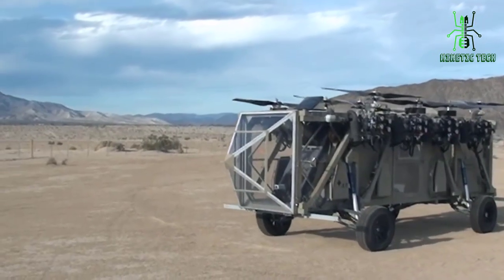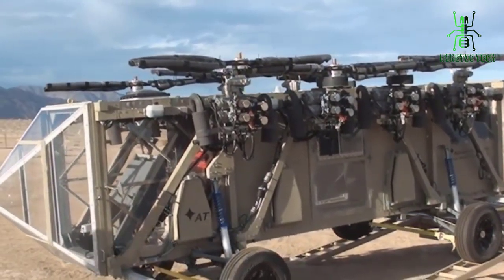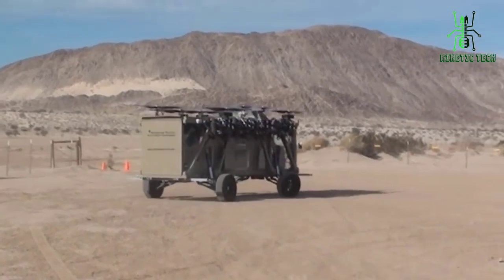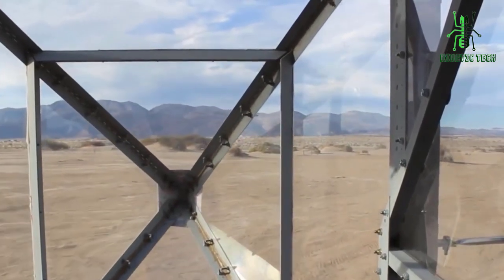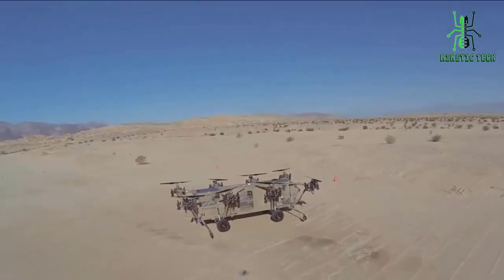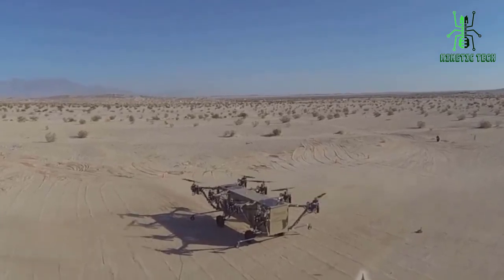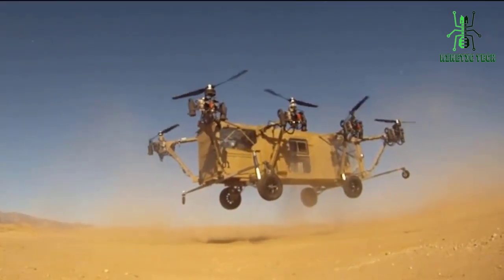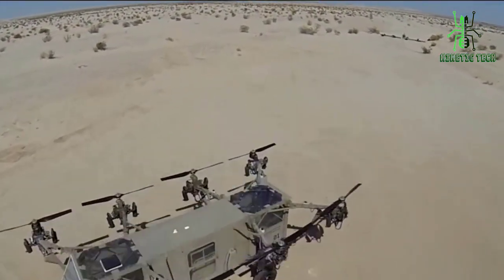Meet Black Knight Transformer : Army's New Flying Truck that you Shouldn't miss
Meet Black Night Transformer : Army's New Flying Truck that you Shouldn't miss